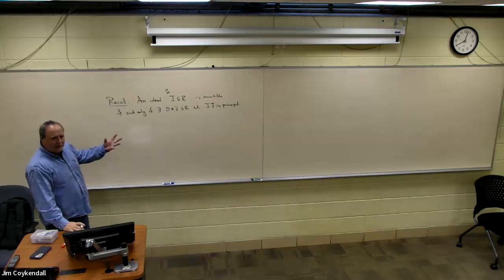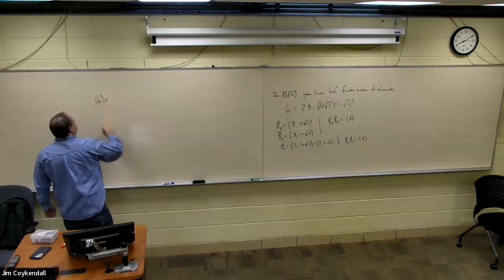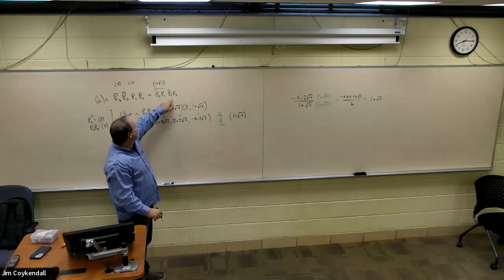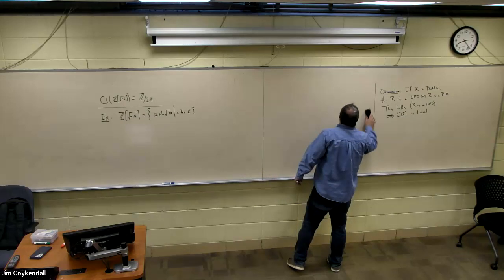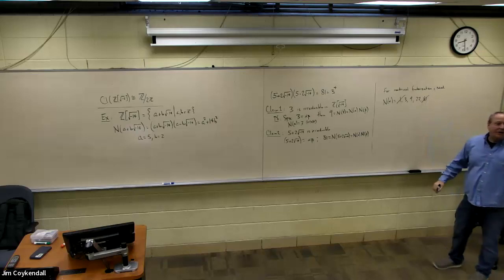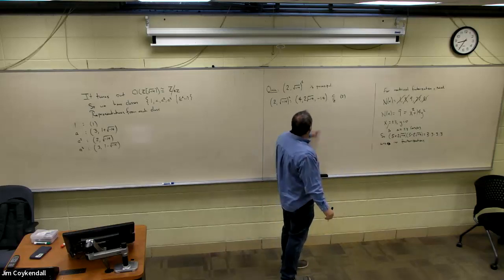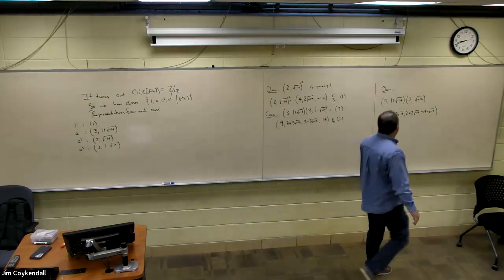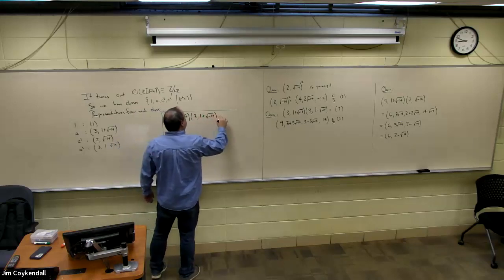Math 9850, 11/10/2022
Computational examples with the class group.